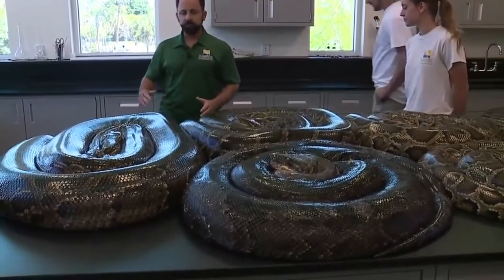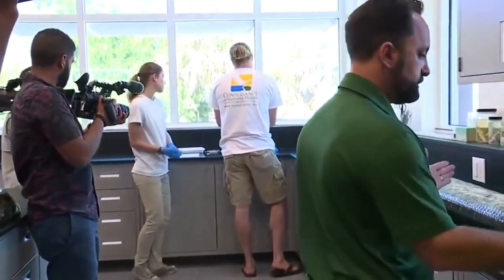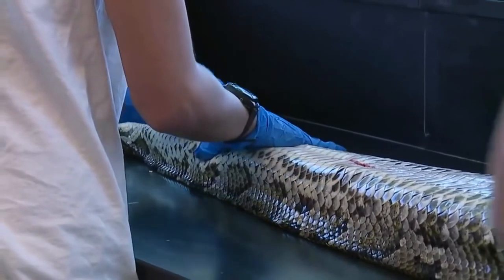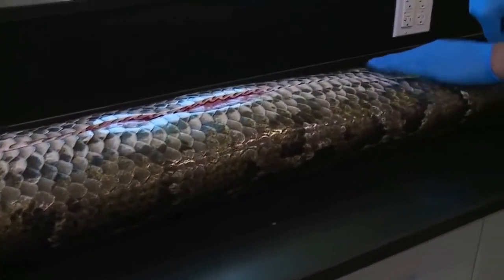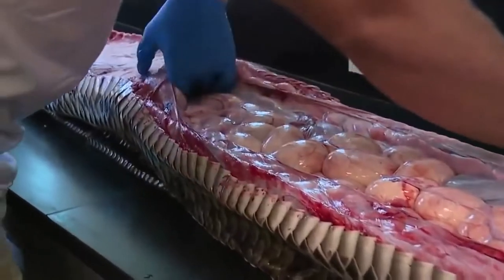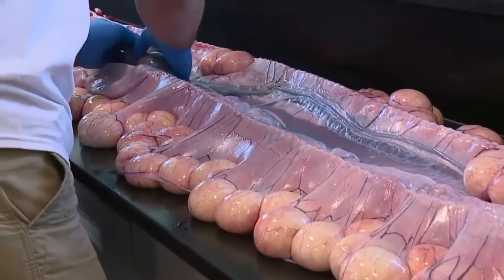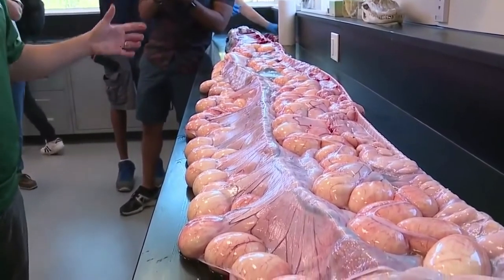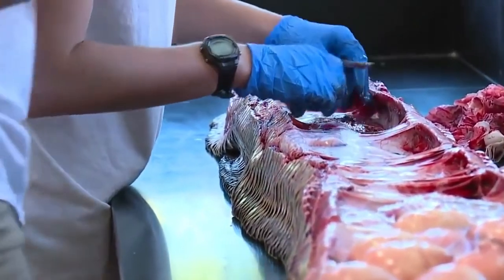Autopsy of a 17 foot Burmese python caught in Everglades in Florida.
The autopsy showed that the python had 95 eggs ready to be hatched. Huge snake problem in Florida. Birds and small animals are disappearing due to the pythons.

Find cool tee-shirts, tops, leggings, comforters, pillows, throws, stickers, backpacks, mugs, water bottles, cases for phones/laptops, tapestry, shower curtains, bags and so much more with different designs and colours. Enjoy!